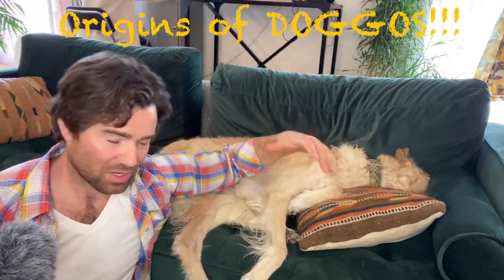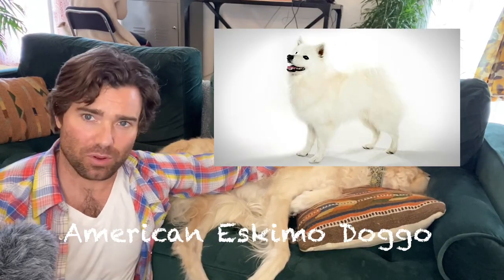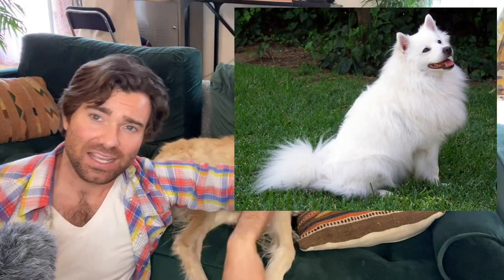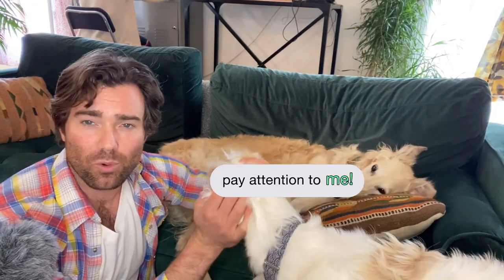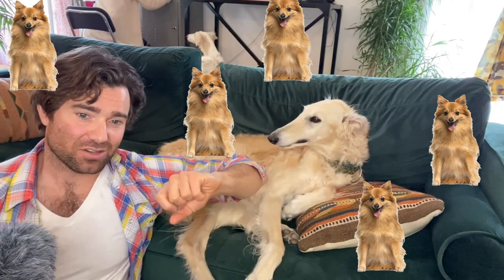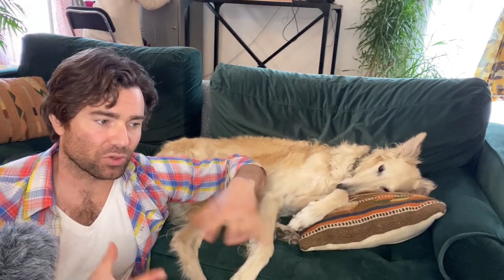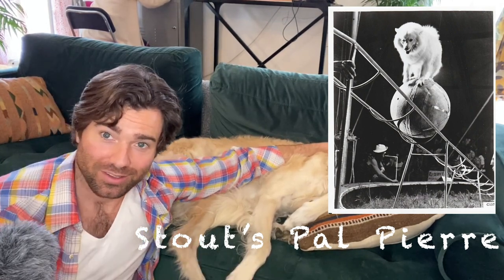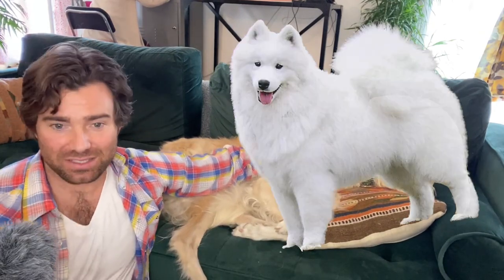Episode 6 - Origins of Doggos - American Eskimo Dog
I would like to welcome Jordan Butcher to the team, who is helping me do better edits and graphics (yay!). In this episode we talk about the amazing history of the American Eskimo Dog.  This is information I put together myself from various sources (books, wiki, etc...) so I am open to any corrections of flubs I might have made.